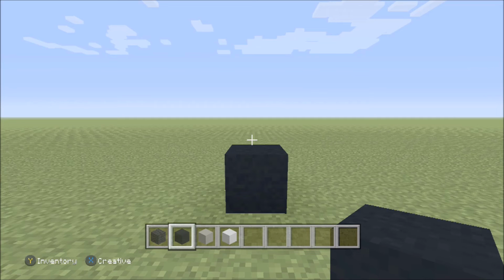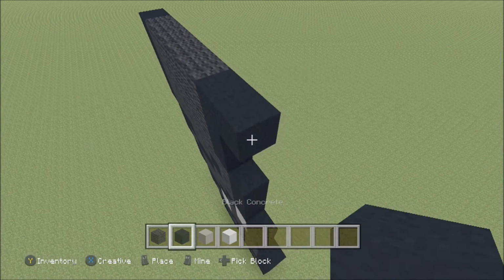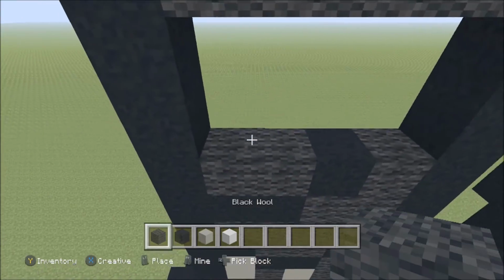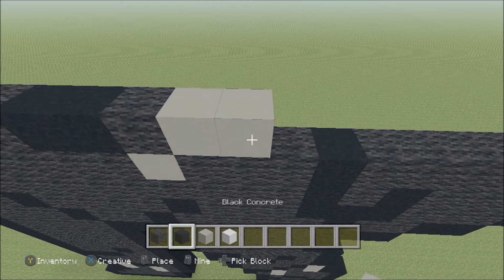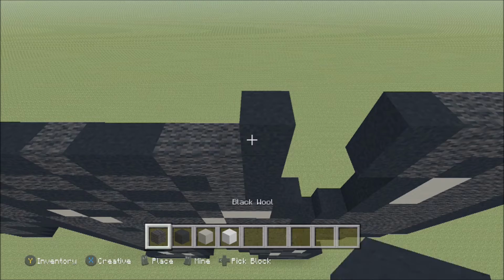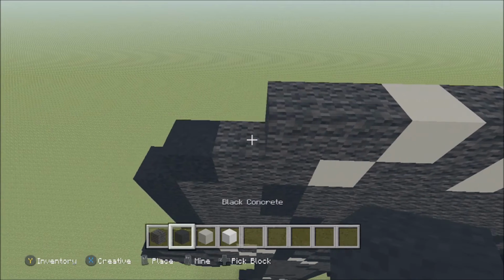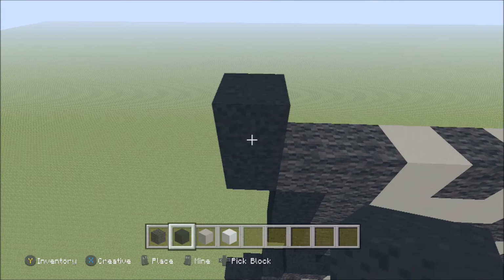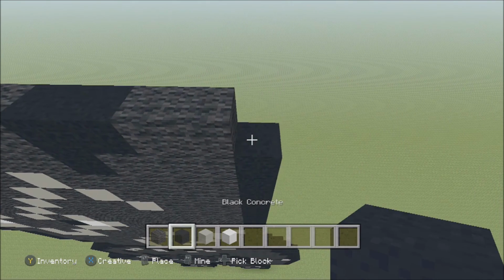Minecraft: Pixel Art Tutorial and Showcase: Black Panther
This is a tutorial and showcase for building Black Panther from the movies Captain America: Civil War, Black Panther, and Avengers: Infinity War and the Marvel comics universe as pixel art in Minecraft. This Minecraft pixel art let's build was requested by a number of subscribers. I hope that you enjoy this how to build tutorial and try to build it on your Minecraft map!

The dimensions for this build are 47 blocks high by 27 blocks wide.

▼ Cool Minecraft Merchandise ▼
Exploding Creeper
Light-Up Diamond Ore
Redstone Torch USB Charger
Light-Up Wall Torch
Minecraft Legos